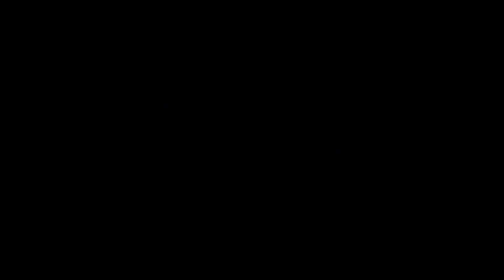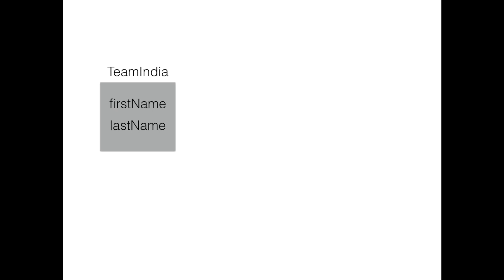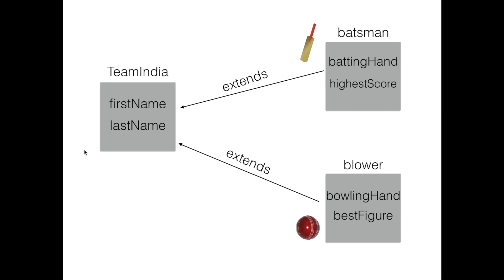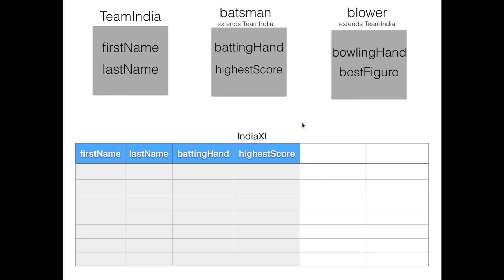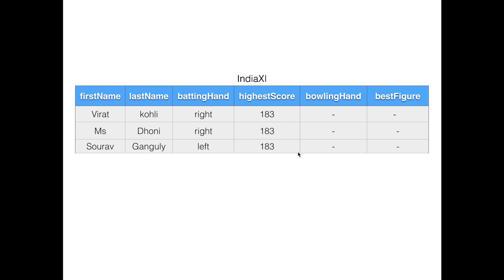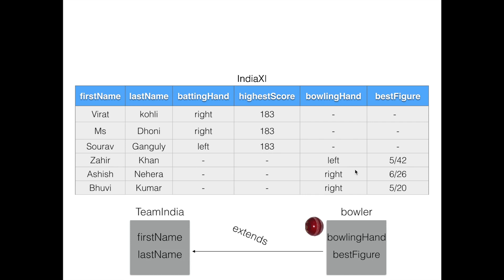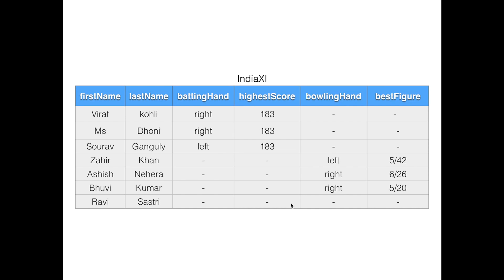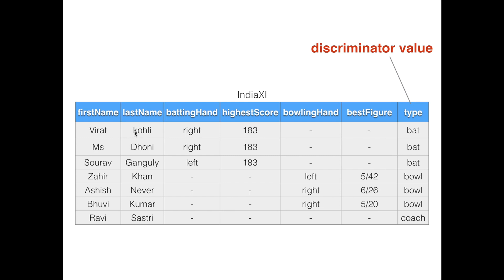learn inheritance in hibernate like a pro || table per class hierarchy in hibernate || STEP BY STEP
This hibernate tutorial covers inheritance in hibernate concept.There are three types of inheritance in hibernate which we will cover one by one.
In this tutorial, we will cover the first type of inheritance in hibernate which is table per class hierarchy and we will learn how to do hibernate inheritance mapping.

table per class hierarchy basically means we need to represent all our parent class and subclass data with a single table.We will separate the data by using a special column called discriminator column.

In our coming tutorial we do the following things:-

we will represent the data with table per class concept by using XML.
we will represent the data with table per class concept by using annotation.